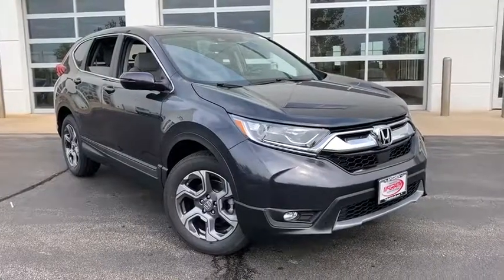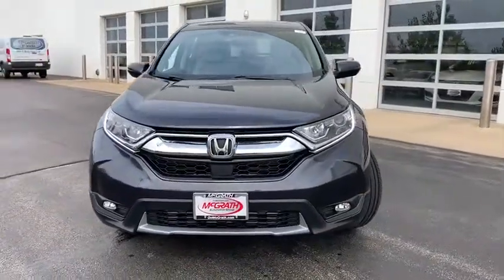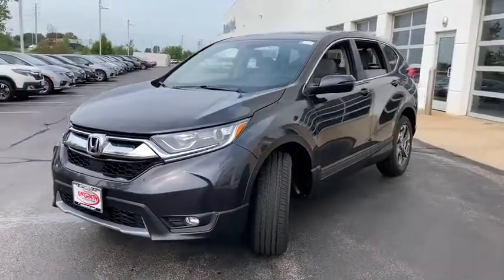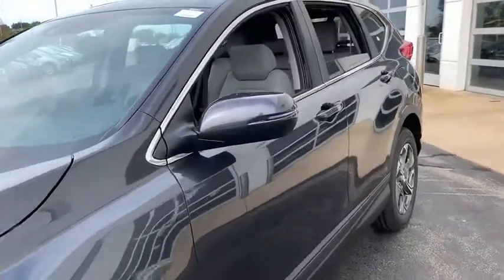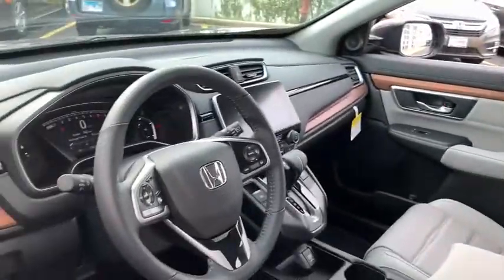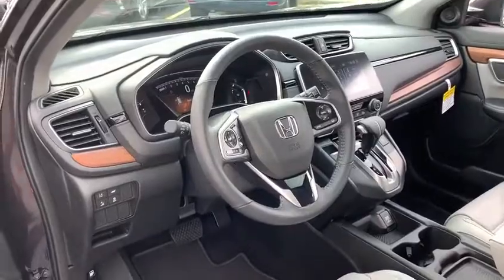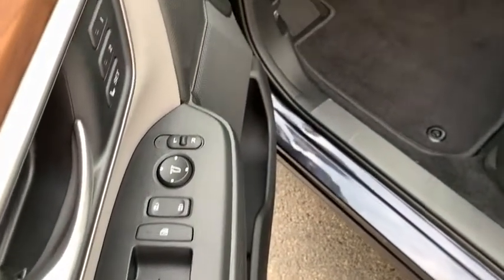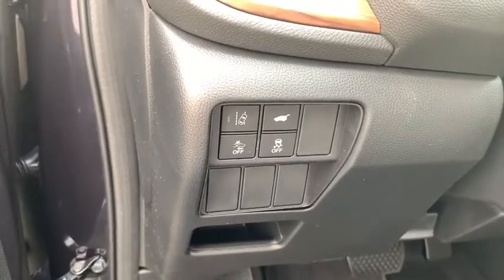2019 Honda CR-V Elgin, Schaumburg, Barlett, Barrington, Hoffman Estate, IL E6661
Gunmetal Metallic New 2019 Honda CR-V available in Elgin, Illinois at McGrath Honda Elgin. Servicing the Schaumburg, Barlett, Barrington, Hoffman Estate, IL area.

2020 Randall Rd.

Lip Spoiler,Compact Spare Tire Mounted Inside Under Cargo,Body-Colored Front Bumper w/Black Rub Strip/Fascia Accent and Metal-Look Bumper Insert,Express Open/Close Sliding And Tilting Glass 1st Row Sunroof w/Sunshade,Fully Automatic Projector Beam Halogen Daytime Running Auto High-Beam Headlamps w/Delay-Off,Black Bodyside Cladding and Black Wheel Well Trim,Tires: P235/60R18 103H All-Season,Power Liftgate Rear Cargo Access,Body-Colored Power Heated Side Mirrors w/Convex Spotter  Manual Folding and Turn Signal Indicator,Fixed Rear Window w/Fixed Interval Wiper  Heated Wiper Park and Defroster,Deep Tinted Glass,Chrome Side Windows Trim and Black Front Windshield Trim,Front Fog Lamps,LED Brakelights,Chrome Grille,Speed Sensitive Variable Intermittent Wipers,Tailgate/Rear Door Lock Included w/Power Door Locks,Wheels: 18 Alloy,Body-Colored Door Handles,Fully Galvanized Steel Panels,Black Rear Bumper w/Metal-Look Rub Strip/Fascia Accent,Steel Spare Wheel,Clearcoat Paint,Radio w/Seek-Scan  Clock and Steering Wheel Controls,Outside Temp Gauge,Door Mirrors,1 Seatback Storage Pocket,Leatherette Door Trim Insert,Manual Tilt/Telescoping Steering Column,Locking Glove Box,Manual Adjustable Front Head Restraints and Manual Adjustable Rear Head Restraints,Engine Immobilizer,Valet Function,60-40 Folding Split-Bench Front Facing Manual Reclining Fold Forward Seatback Rear Seat,Leather Gear Shift Knob,Full Floor Console w/Covered Storage  Mini Overhead Console w/Storage and Conversation Mirror,HVAC -inc: Underseat Ducts and Console Ducts,Remote Keyless Entry w/Integrated Key Transmitter  Illuminated Entry  Illuminated Ignition Switch and Panic Button,Perimeter Alarm,Air Filtration,Power Rear Windows and Fixed 3rd Row Windows,Integrated Roof Antenna,Heated Front Bucket Seats -inc: driver's seat w/12-way power adjustment  including 4-way power lumbar support  2-position memory and front passengers seat w/4-way power adjustment,Driver Seat,Gauges -inc: Speedometer  Odometer  Engine Coolant Temp  Tachometer  Trip Odometer and Trip Computer,Cruise Control w/Steering Wheel Controls,Remote Releases -Inc: Power Cargo Access and Mechanical Fuel,Cargo Area Concealed Storage,Systems Monitor,Dual Zone Front Automatic Air Conditioning,Leather/Metal-Look Steering Wheel,Radio: AM/FM/SiriusXM Audio System -inc: 180-Watts  8 speakers  7 display w/high-resolution WVGA (800x480) electrostatic touch-screen  customizable feature settings  Bluetooth streaming audio and HandsFreeLink  Pandora compatibility  Radio Data System (RDS)  Speed-Sensitive Volume Control (SVC)  USB audio interface w/1.0-amp port in center console  USB smartphone/audio interface w/1.5-amp port in center console  12-volt power outlets (front and center console)  HondaLink  Apple CarPlay/Android Auto  SMS text message function and 2.5-Amp charging ports in 2nd-row,Compass,Driver Foot Rest,Driver / Passenger And Rear Door Bins,Full Cloth Headliner,FOB Controls -inc: Trunk/Hatch/Tailgate and Remote Engine Start,Front Map Lights,Passenger Seat,Day-Night Auto-Dimming Rearview Mirror,Full Carpet Floor Covering -inc: Carpet Front And Rear Floor Mats,Interior Trim -inc: Simulated Wood Instrument Panel Insert  Simulated Wood Door Panel Insert  Metal-Look Console Insert and Chrome/Metal-Look Interior Accents,2 LCD Monitors In The Front,Distance Pacing w/Traffic Stop-Go,HomeLink Garage Door Transmitter,Leather Seat Trim,Rear Cupholder,Seats w/Leatherette Back Material,Carpet Floor Trim,Cargo Space Lights,Fade-To-Off Interior Lighting,Audio Theft Deterrent,Trip Computer,Trunk/Hatch Auto-Latch,Roll-Up Cargo Cover,Proximity Key For Doors And Push Button Start,Front Cupholder,Sliding Front Center Armrest and Rear Center Armrest,Digital Display,Delayed Accessory Power,Power 1st Row Windows w/Driver And Passenger 1-Touch Up/Down,Power Door Locks w/Autolock Feature,Driver And Passenger Visor Vanity Mirrors w/Driver And Passenger Illumination,Quasi-Dual Stainless Steel Exhaust,4-Wheel Disc Brakes w/4-Wheel ABS  Front Vented Discs  Brake Assist  Hill Hold Control and Electric Parking Brake,Electric Power-Assist Speed-Sensing Steering,Front And Rear Anti-Roll Bars,Permanent Locking Hubs,Automatic Full-Time All-Wheel Drive,Multi-Link Rear Suspension w/Coil Springs,36-Amp/Hr 410CCA Maintenance-Free Battery,Engine: 1.5L I-4 16-Valve DOHC w/Turbocharger,Transmission: Continuously Variable w/Sport Mode,Strut Front Suspension w/Coil Springs,Gas-Pressurized Shock Absorbers,14 Gal. Fu